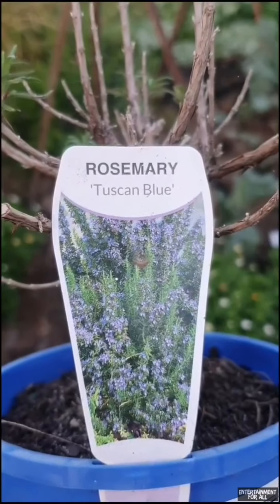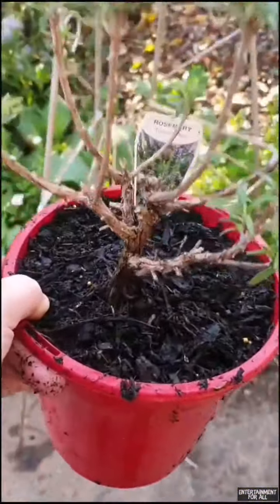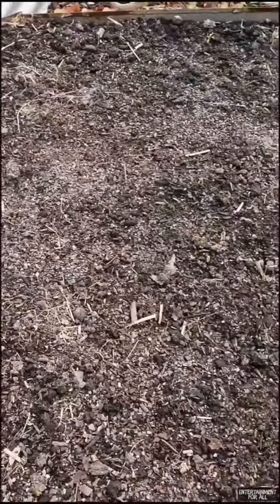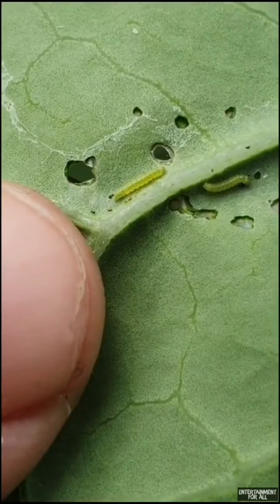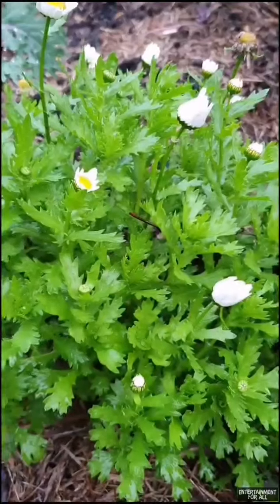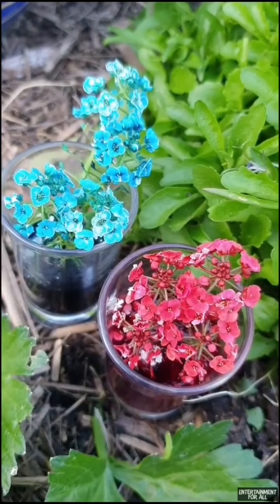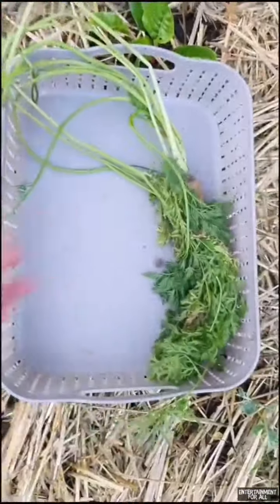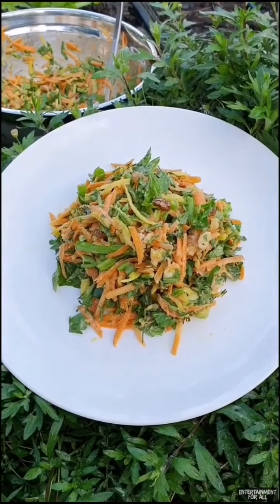Diy Gardening and Gardening Tips | Entertainment For All